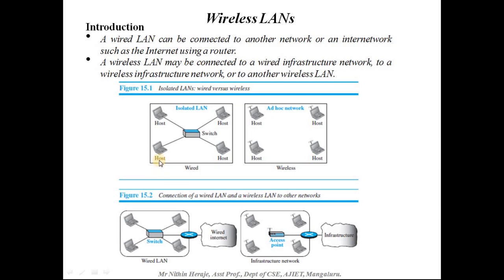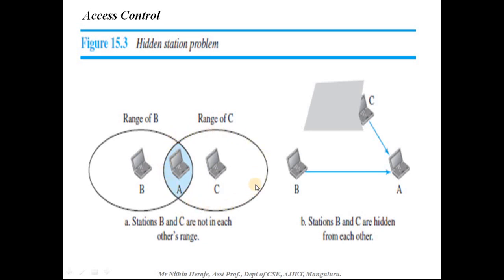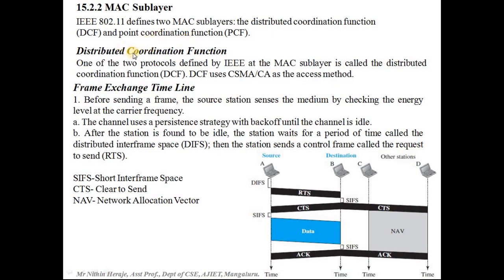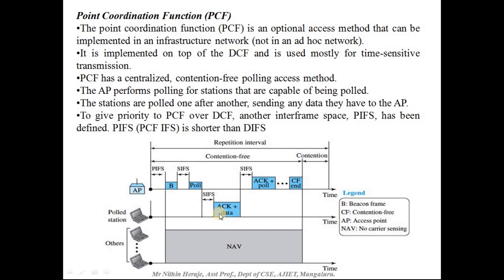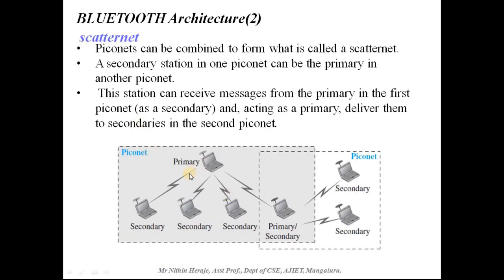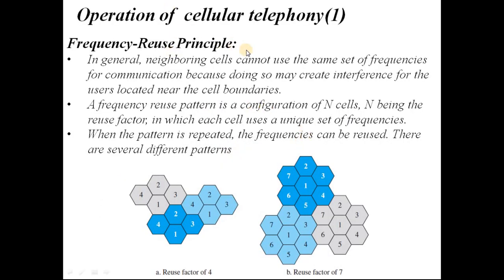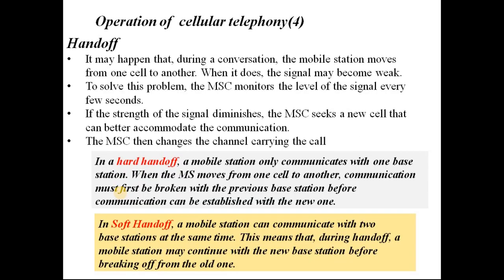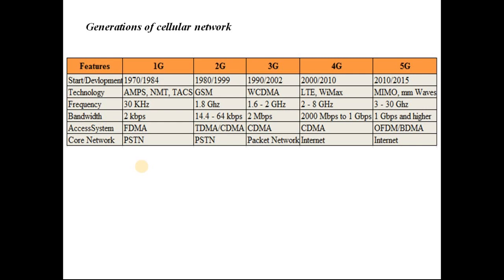Module-5 Wireless LANs, Data Communication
AJIET, Mangaluru.

IEEE 802.11, Bluetooth, Cellular Telephony.